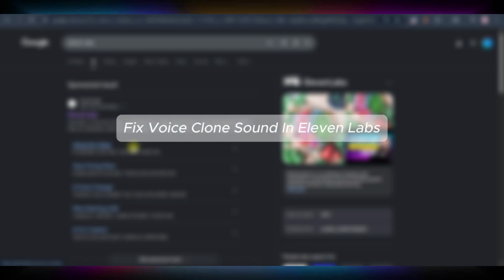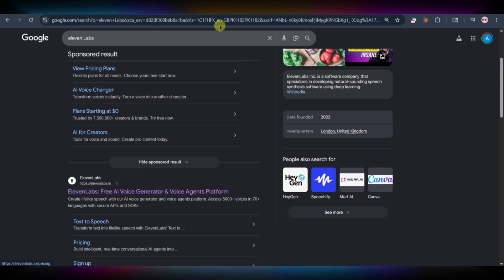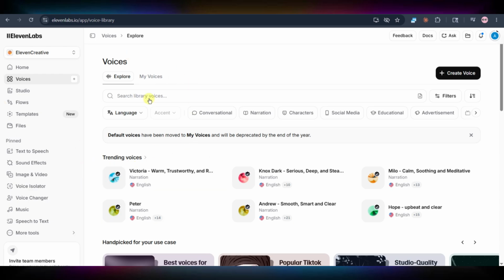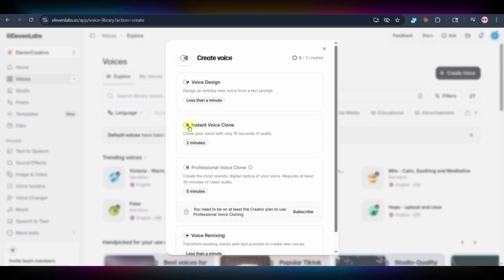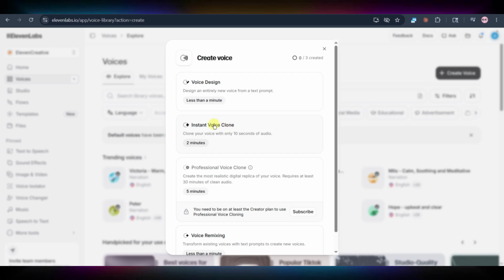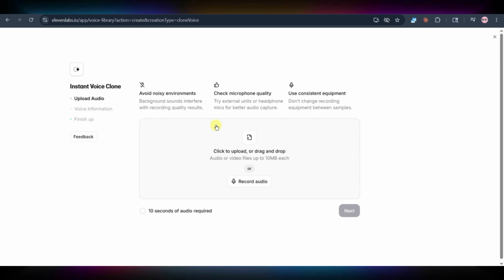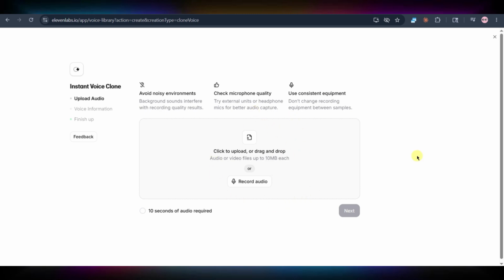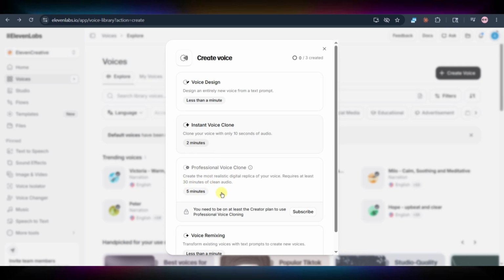Why My Voice Clone Sounds Wrong In ElevenLabs 2026 Free Plan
Struggling with unnatural or off-sounding voice clones? 🚀
In this quick tutorial, I’ll show you why your voice clone sounds wrong in ElevenLabs and how to fix it using simple settings and better input recording techniques.

You’ll learn how to:
✅ Improve voice cloning accuracy with cleaner audio inputs
✅ Fix pronunciation and pacing issues in AI voices
✅ Adjust ElevenLabs settings for more natural results
✅ Avoid common mistakes that ruin voice quality

By the end of this guide, your AI voice will sound clearer, more natural, and way more professional!